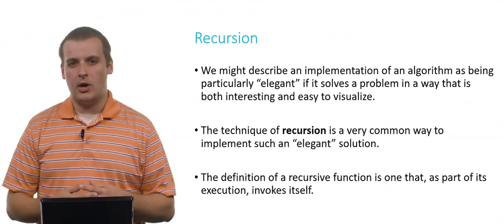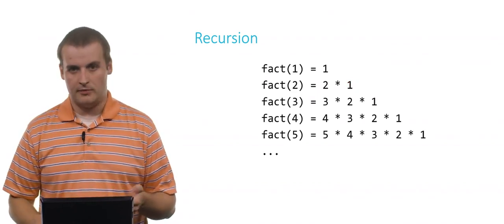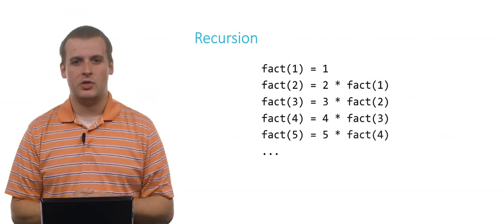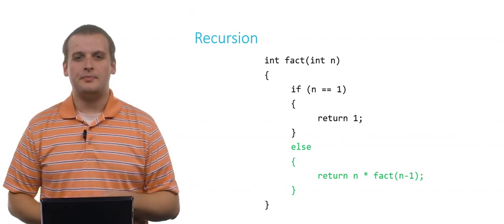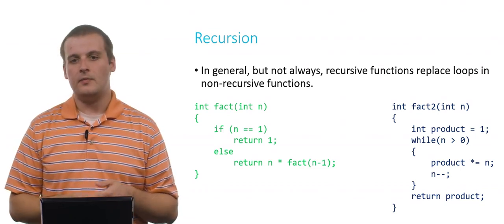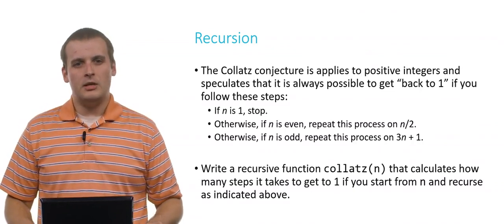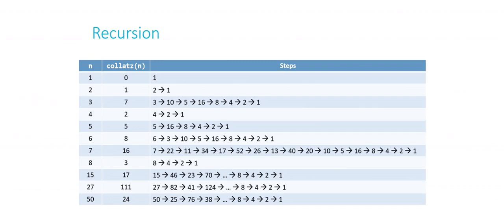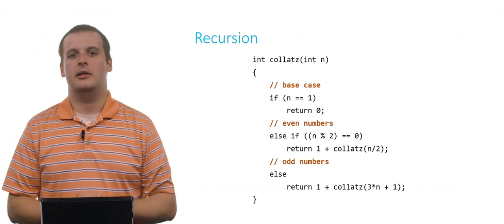Recursion | CS50 Week 3 x 2024